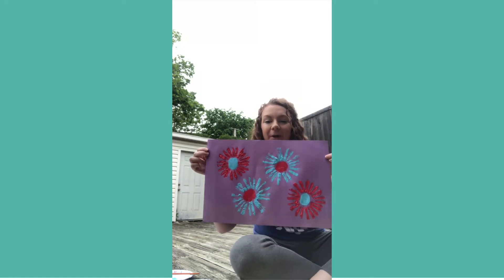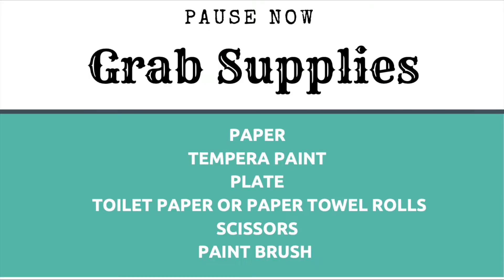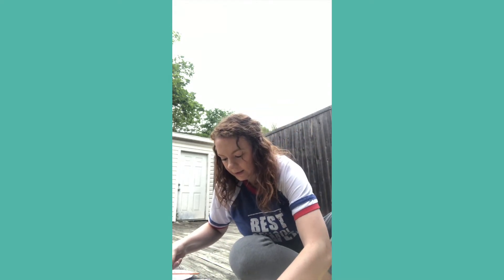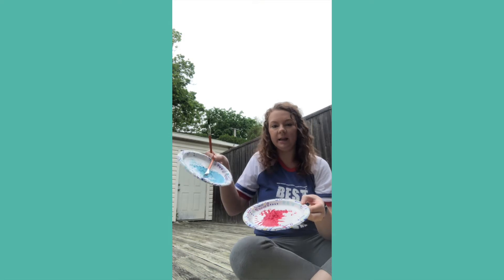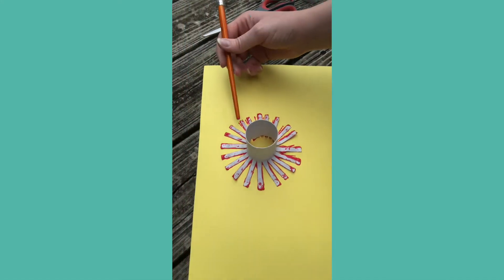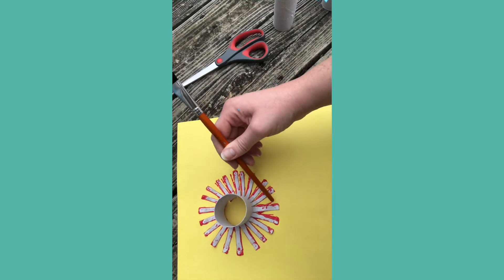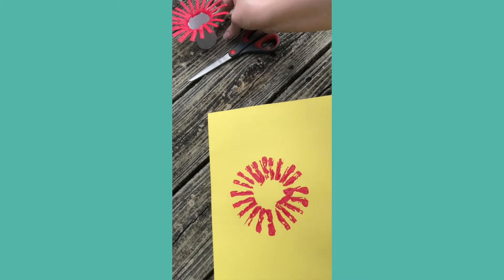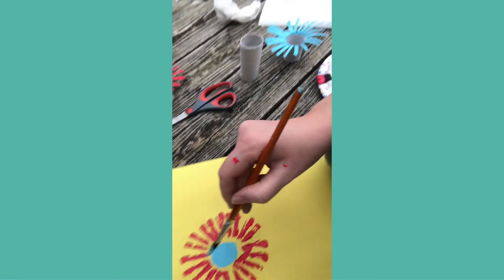Make your own flowers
Materials Needed: Tempera Paint, Plate, Toilet Paper Rolls or Paper Towel Rolls, Scissors, Paint Brush